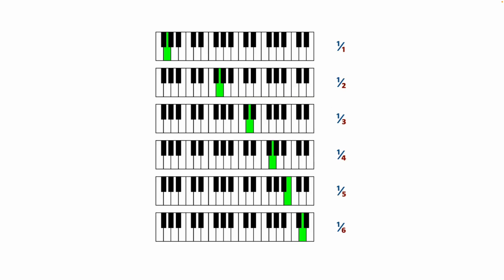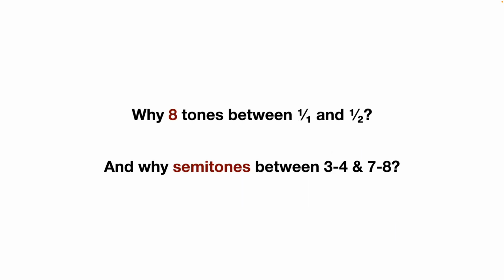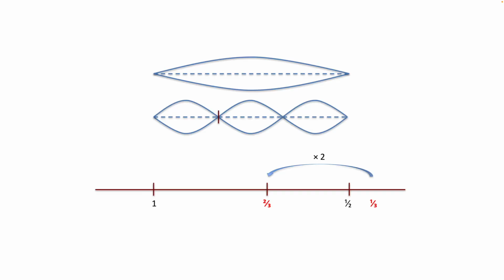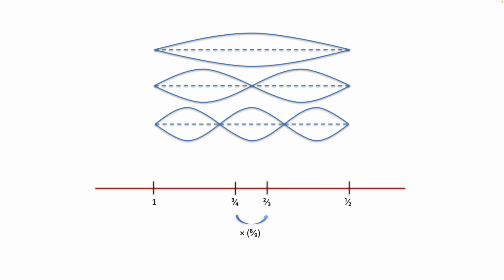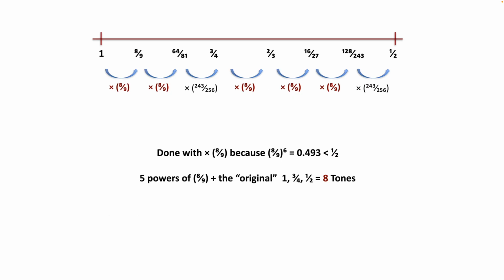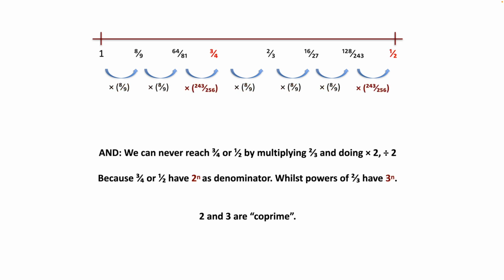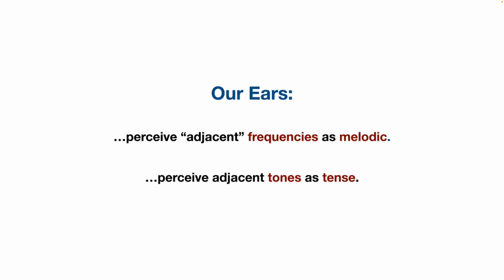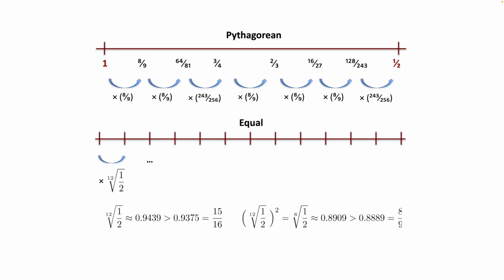Music Theory — Why 8 Tones in an Octave? And Why Semitones?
The octave. Crucially central to Western Music. Why are there eight tones in it? Or seven, depending on perspective. And why do we need semitone steps at exactly the spots we find them in, say, in a major scale? Why not just use 7 evenly spaced tones? And why do we need all twelve steps in an octave on a piano, anyway? Are there any intelligible reasons? Yes, there are!

Timestamps:

00:00 The Questions
00:31 Tones
01:12 Harmonic Series
02:24 Build-A-Scale
04:53 Two Thirds Forever!
07:18 Tuning Tricks
08:45 Equal Temperament